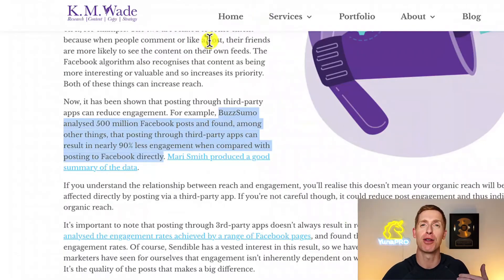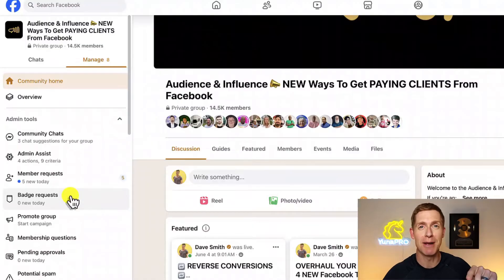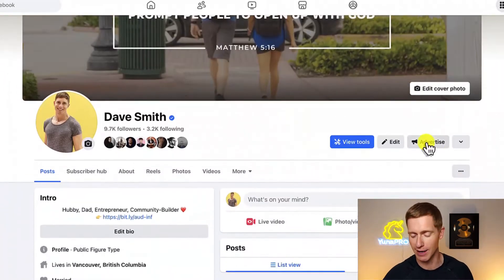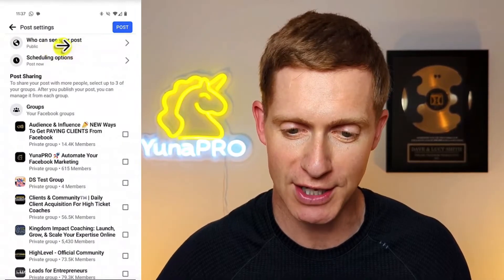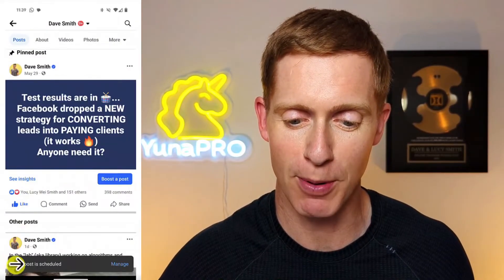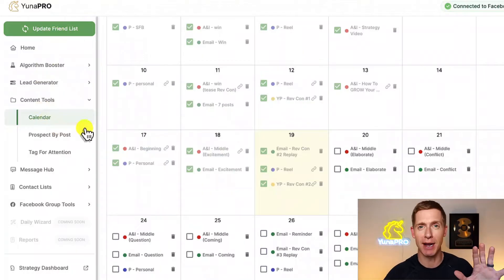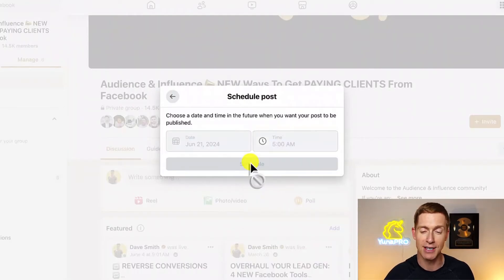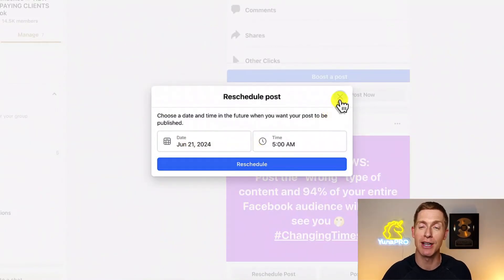Schedule Posts On A Facebook Personal Profile OR In A Group (Working ✅)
In this video I'm going to show you how to schedule your Facebook posts on your personal profile and inside your Facebook group.

This is very useful if you have content that needs to be published at a specific time…

Instead of waiting until the exact time you want it published and then creating the post manually at that time, Facebook now allows you to schedule these posts in advance.

Scheduling posts has long been possible via business pages, but Facebook has now added easy ways to schedule content on your profile and in groups that you manage so that all of your Facebook content can be prepared ahead of time.

Best of all, you don’t have to use any third-party apps to schedule your Facebook content, so you can be sure that your post performance won’t be limited (which can be the case if you post content through apps aside from Facebook itself)